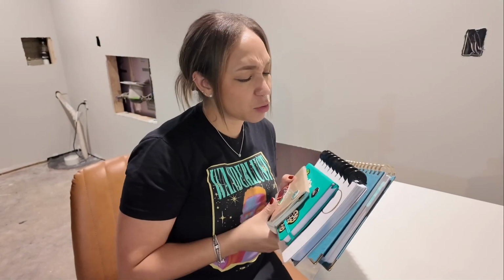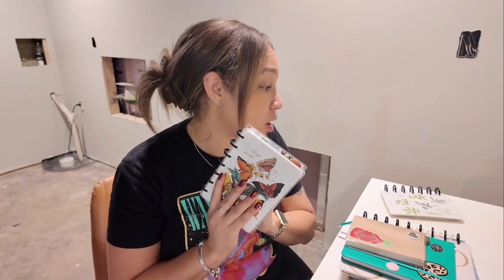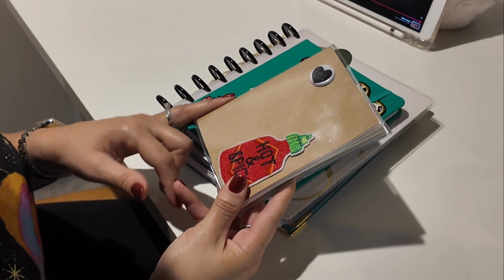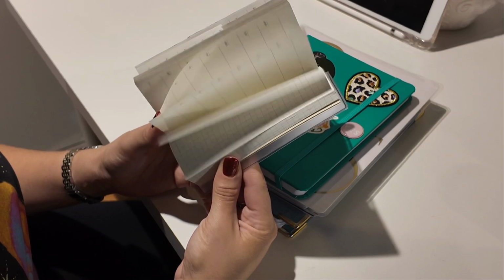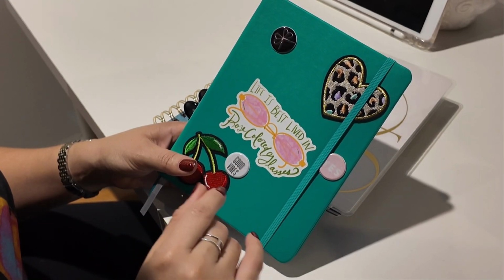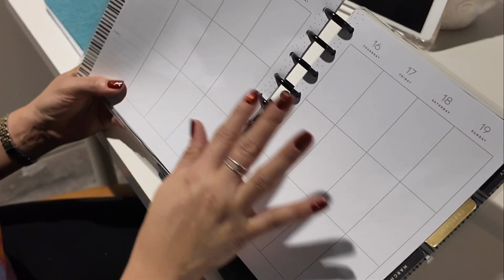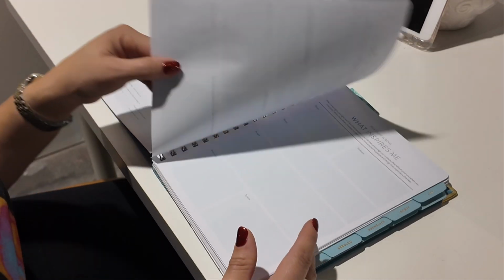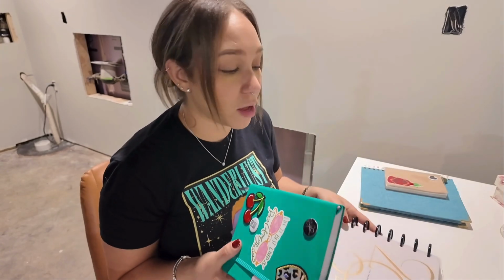My 2025 Planner Line Up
Purse Planner: 2021 MUJI Planner (Free Planner...